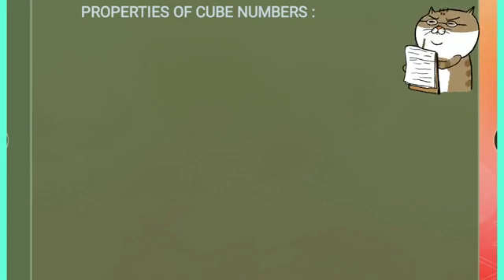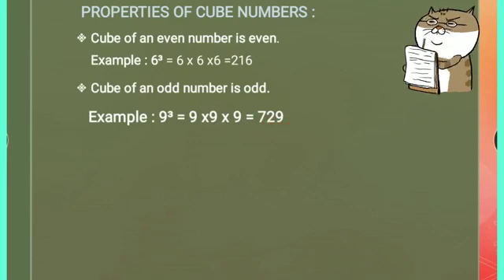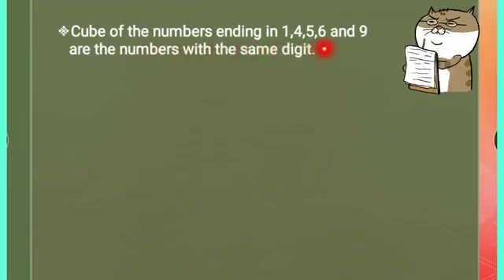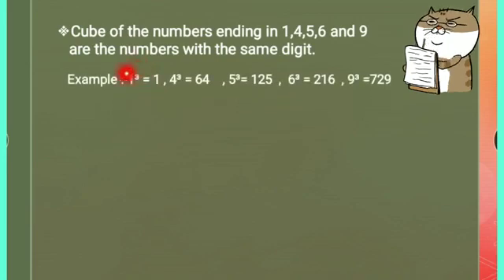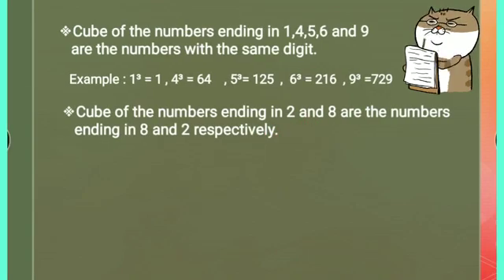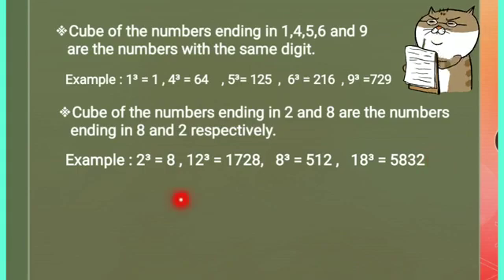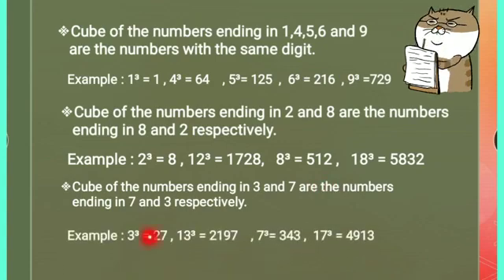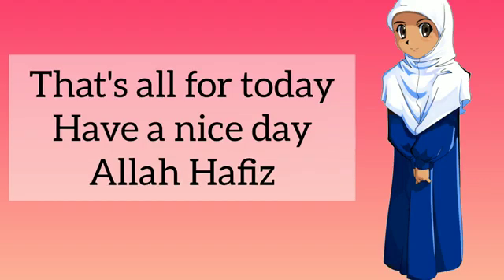Properties of cube numbers || Maths class 8|| cubes and cube roots|| NCERT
In this video you'll get to know about some interesting properties of cube numbers.

SCHOOL SUPPLIES:
Faber-Castell Text Highlighters pack of 5
STABILO BOSS Original Pastel - Highlighter Pen - Wallet of 6
GLAZU Neon Highlighter Gel Pen with Different Art/Craft Pen Colors (Pack of 48 Pens)
Unicorn Pens
Luxor Finewriter Assorted color (Pack of 10 Pen)